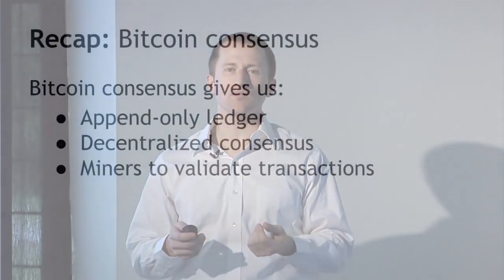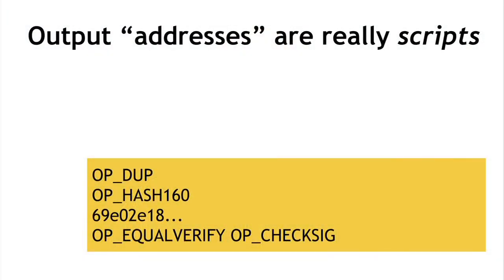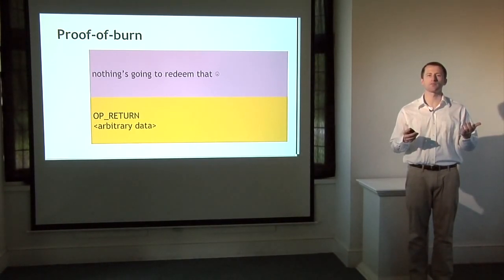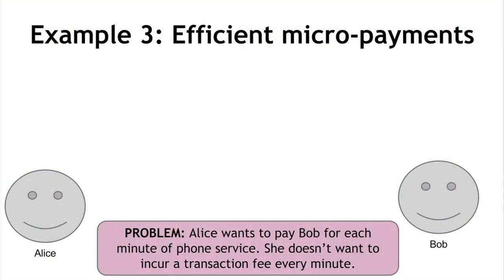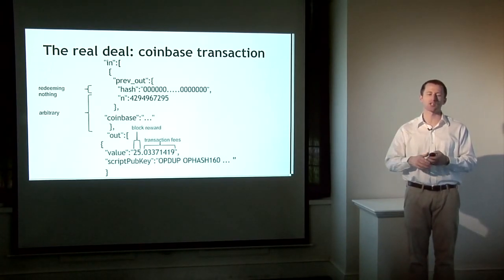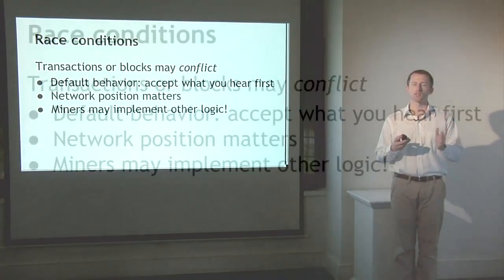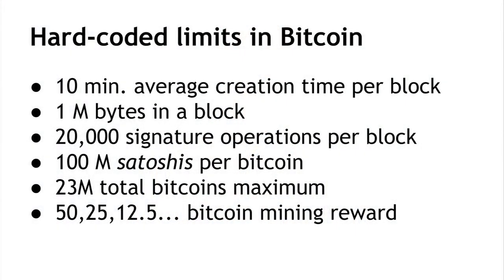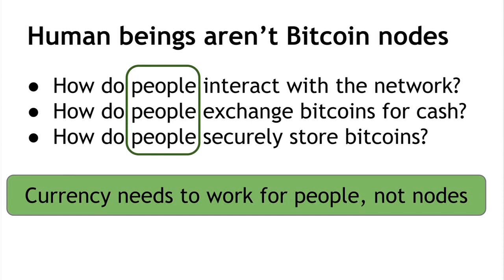pitcoins , بتكوين ، عملات رقمية